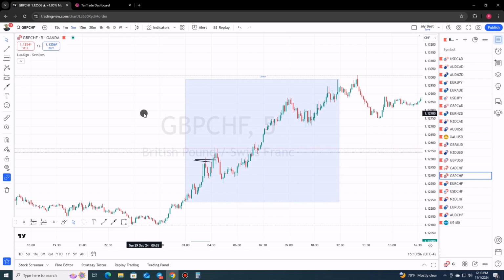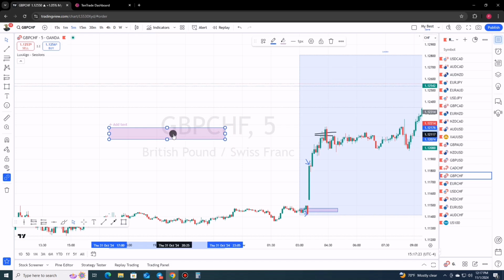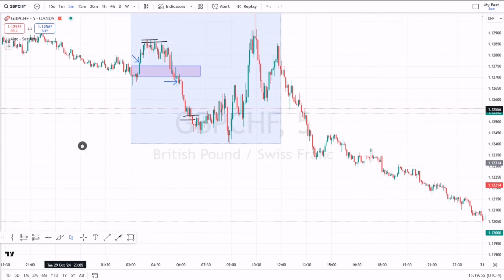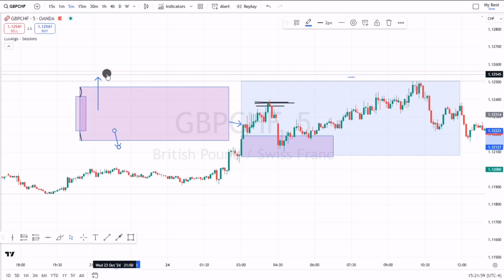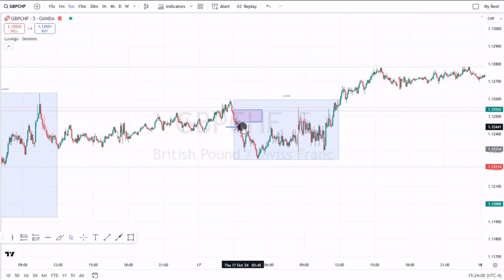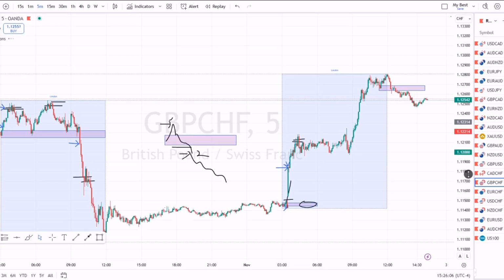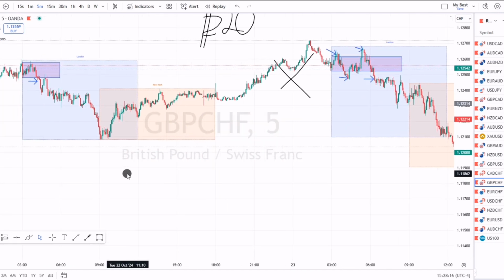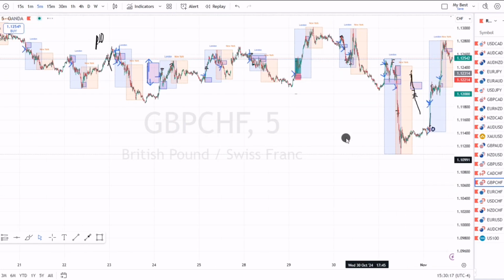The FX Beginners Strategy to Always Win GBPCHF 🎯